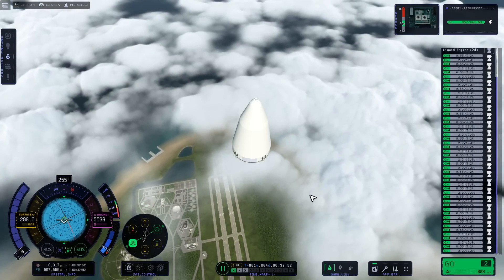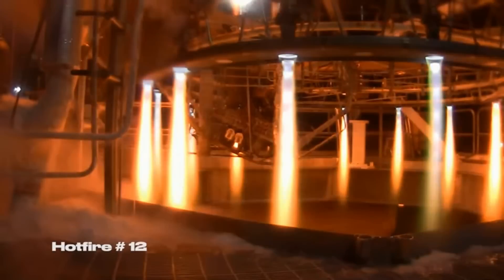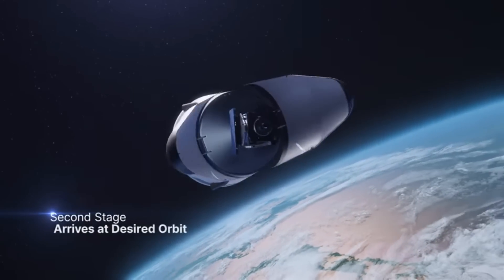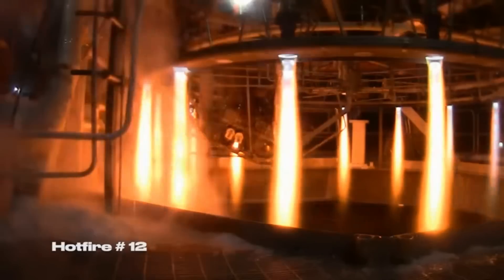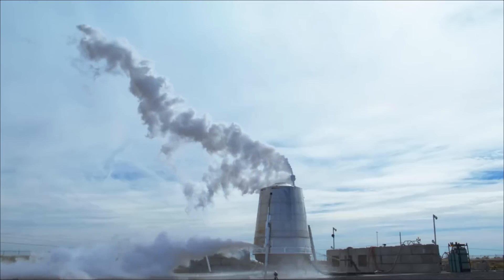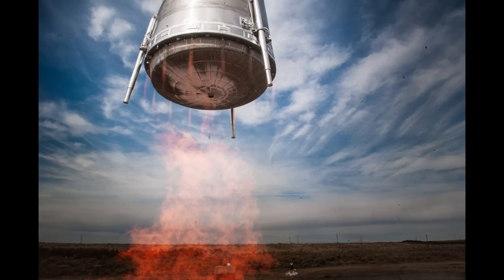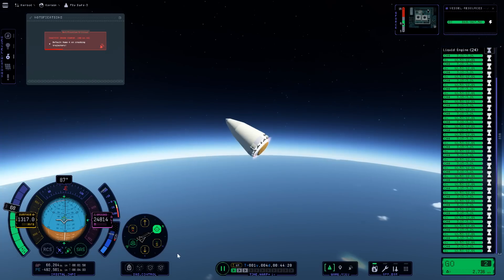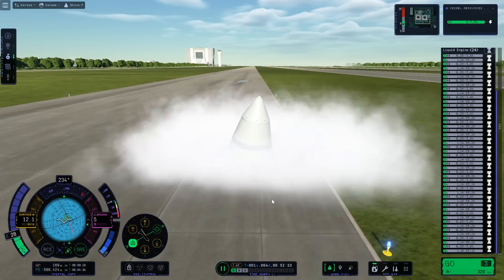Rocket Scientist Combine A Rocket Engine With A Heat Shield - Can They Revolutionize Space Launch?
Stoke Space has set out to build a fully recoverable rocket, and they've started with the second stage, since recovering the first stage booster now looks like the easy part. With a team of veteran engineers from other launch companies Stoke took a relatively small investment and turned it into a fully working ground test vehicle, using hydrogen expander cycle to power the engine fuel pumps AND to flow hydrogen through the heat shield to keep it cool during reentry.